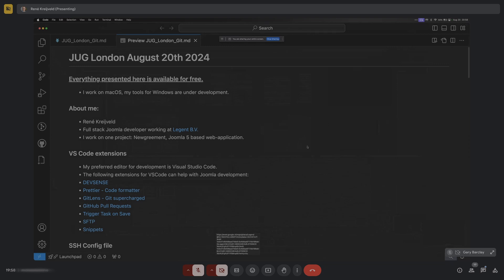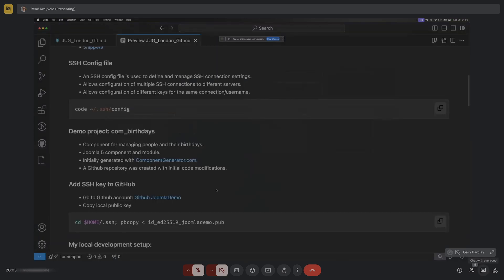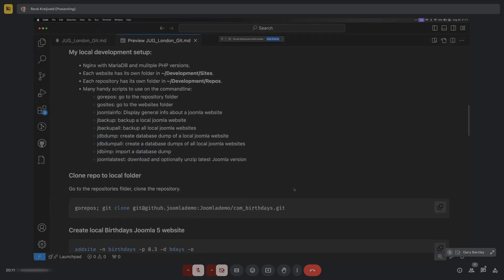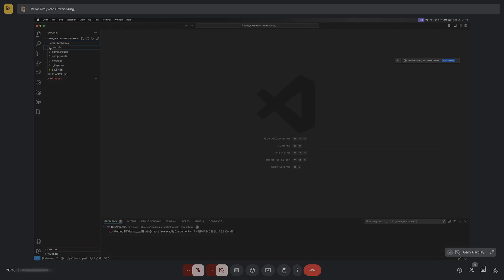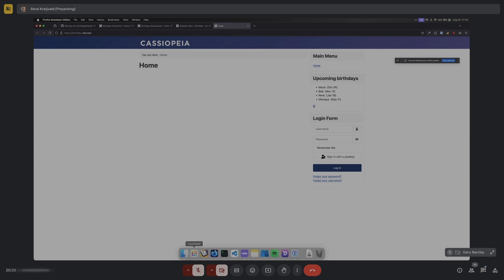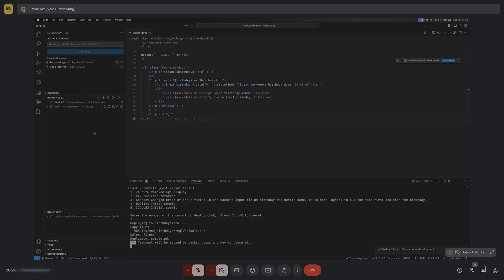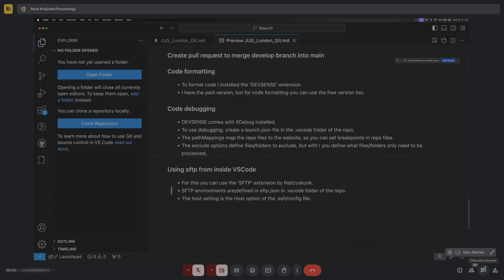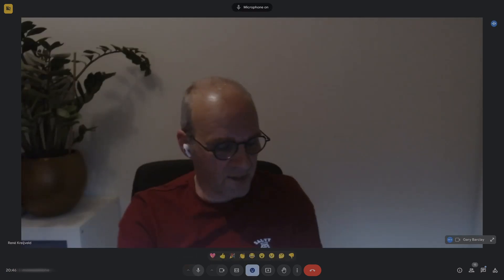How you can use git and Github in VSCode presented by René Kreijfeld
"In this session, recorded in August, Rene shares with us his workflow using git, github and vscode to manage his development activities on the road.

** Joomla London User Group (JUGL) Online meetups: 3rd Tuesday of EVERY Month (19:00) **

Rene's Socials:
Mattermost: @ren--kreijveld
X: @rkreijveld

Links from the talk:
Rene's extension recommendations:
- Devsense

Brian's Teeman vscode extension suggestions:
- Snippets for Joomla 4 and Joomla 5.
- Replaces text and filenames in the selected catalog preserving cases.
- Highlight trailing spaces and delete them in a flash!
- Review and manage your GitHub pull requests and issues directly in VS Code

Timeline:
0:00:00 Start
0:02:40 Introduction
0:09:40 componentgenerator.com
0:22:42 Deploying code method
0:32:23 Trigger task on save
0:37:25 Creating a pull request to merge dev in to main
0:41:30 Code formatting
0:42:58 Code debugging
0:51:00 Questions